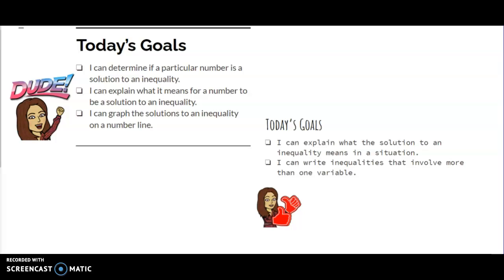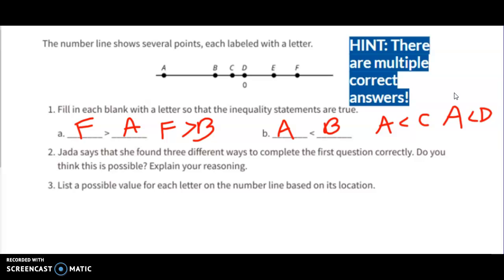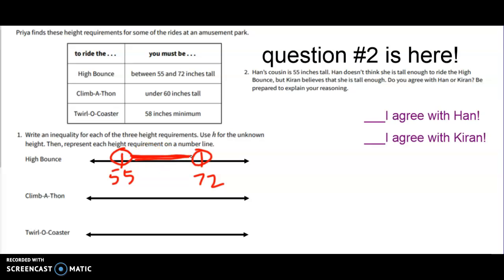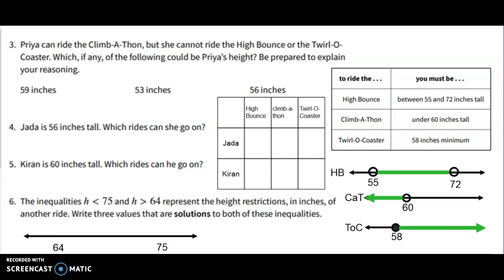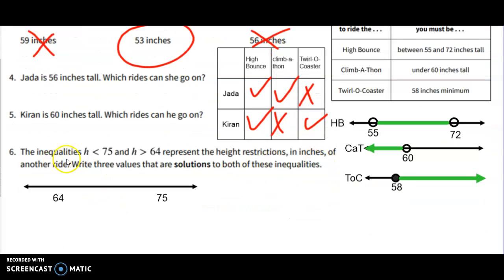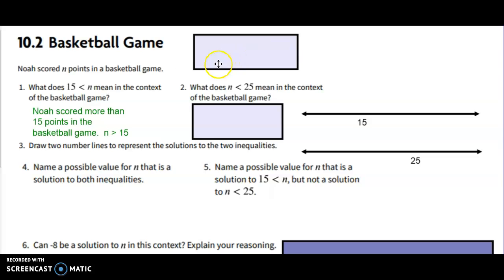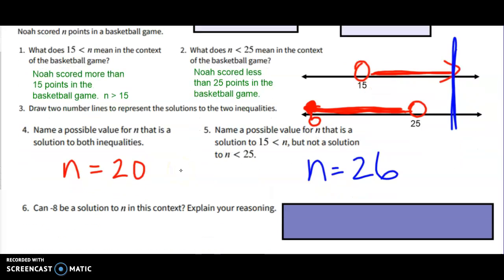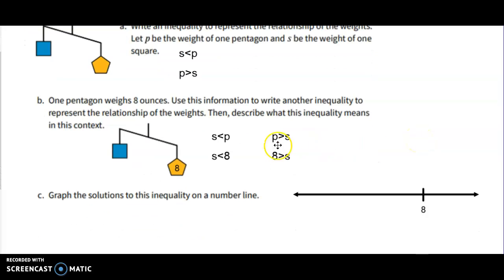Unit 7 Lessons 9 and 10